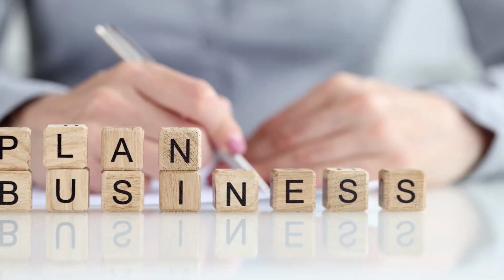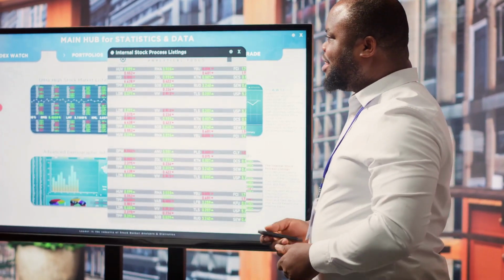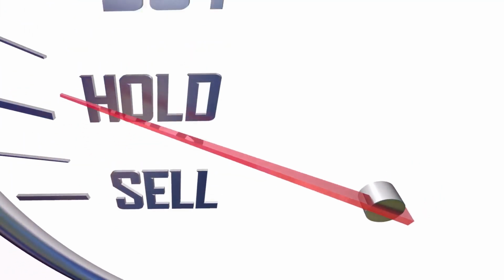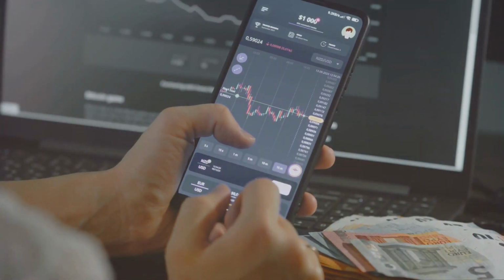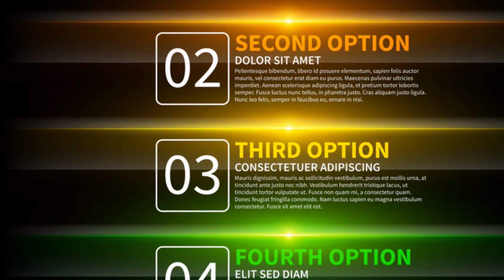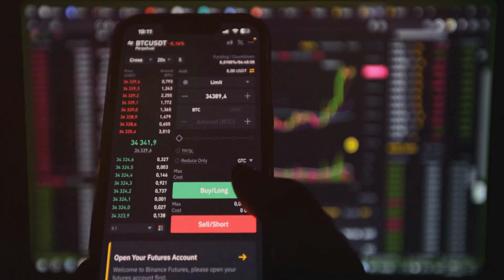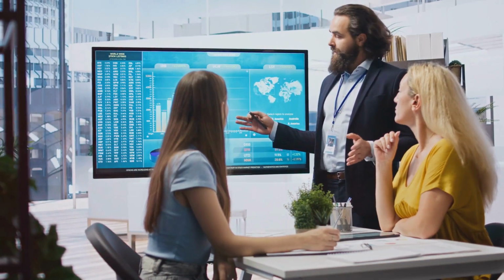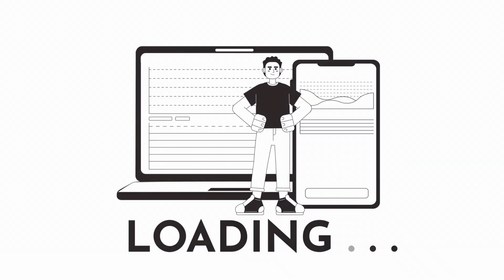10 Proven Steps to Overcome Investment Challenges and Boost Your Wealth!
Are you facing tough decisions in your investment journey? In this video, we break down the 10 essential steps to help you navigate and solve any investment dilemma with confidence! Whether you're a seasoned investor or just starting out, these actionable strategies will empower you to make informed choices and enhance your financial future.

What You'll Learn:
- Key principles for effective investment decision-making
- Practical tips to analyze and evaluate your options
- How to identify and mitigate risks in your investments
- Real-life examples of common investment dilemmas and solutions

Join us as we explore the world of investing and equip yourself with the tools you need to succeed!